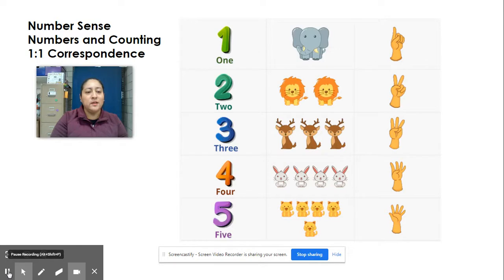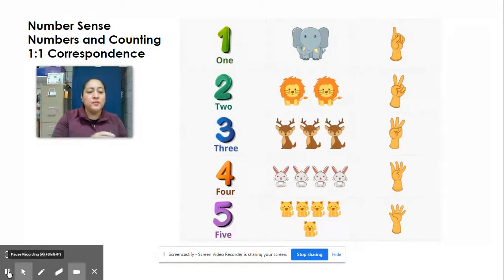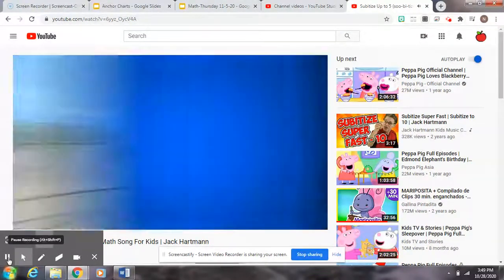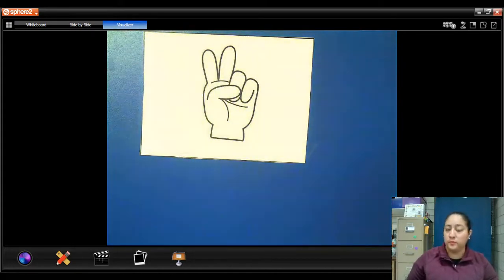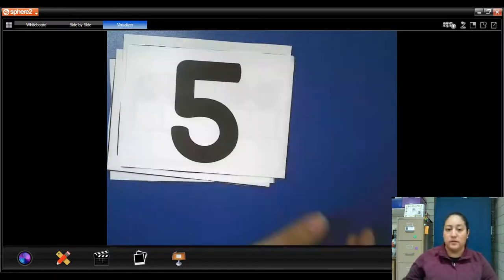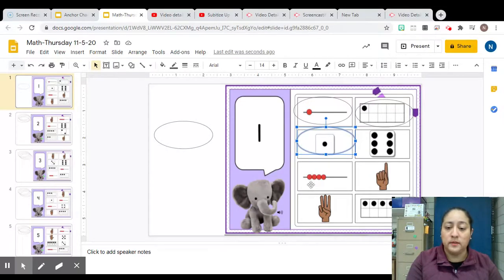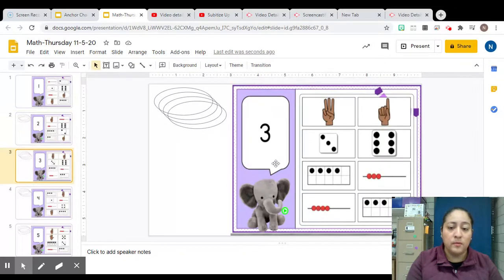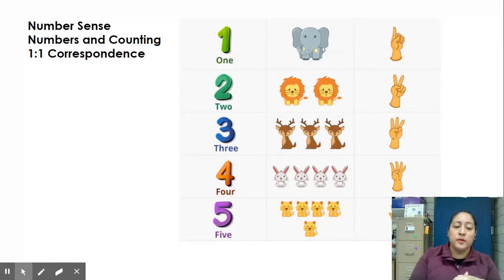Number Sense Review 1 5 Day 4